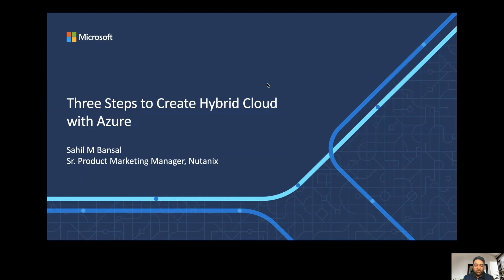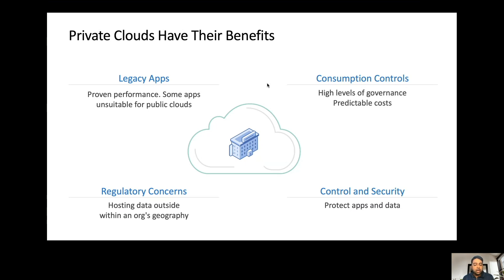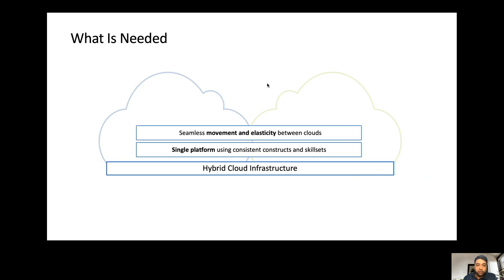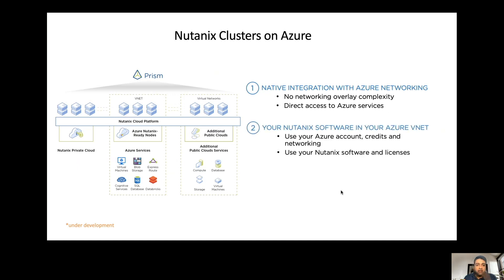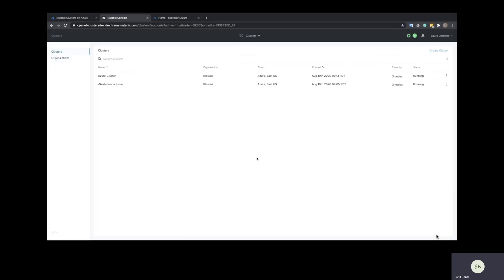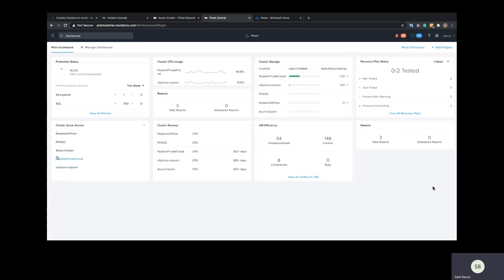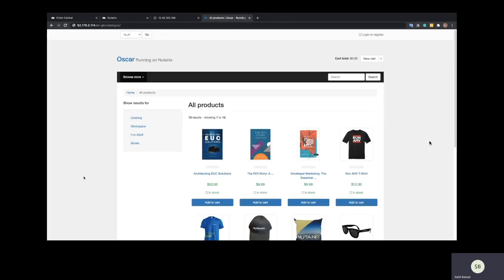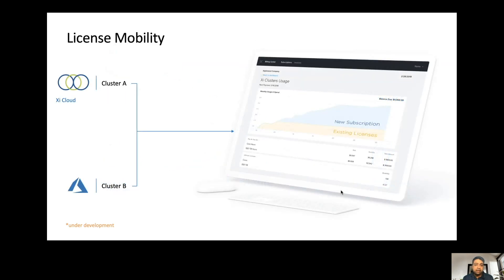Three steps to create hybrid cloud with Azure | OD318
Name a few things you can do in an hour - cook dinner, fold laundry, build a hybrid cloud with Azure and your datacenter? Yes, you can with Nutanix hybrid cloud solutions! We show how you will be able to accelerate your cloud journey in three simple steps - provision hybrid and multicloud infrastructure with ease, unify management across a datacenter and Azure, and utilize your existing investments in Azure towards the hybrid cloud. A true hybrid cloud that works for you.